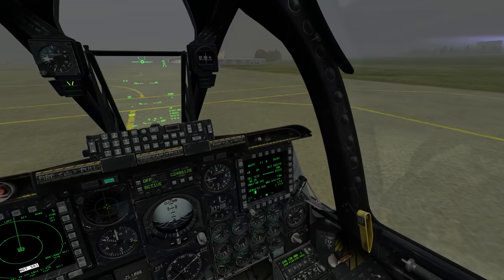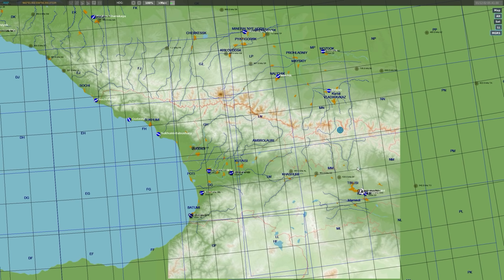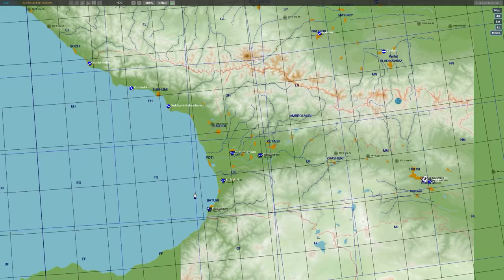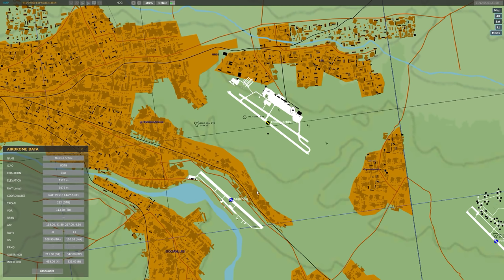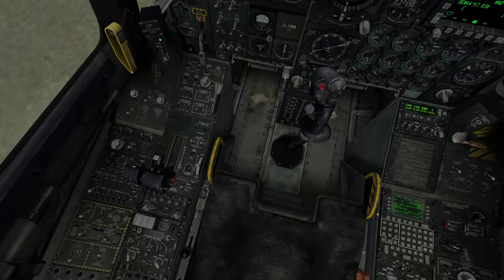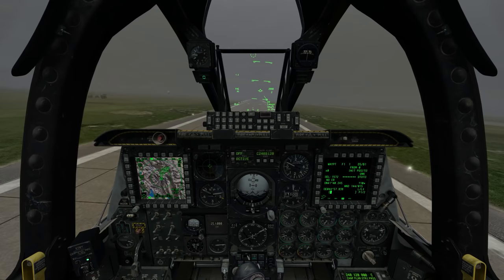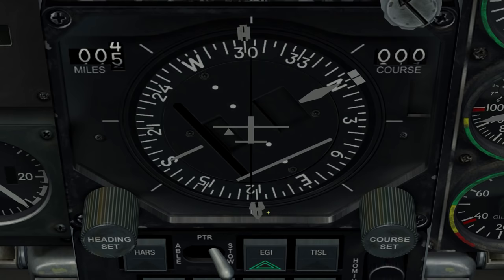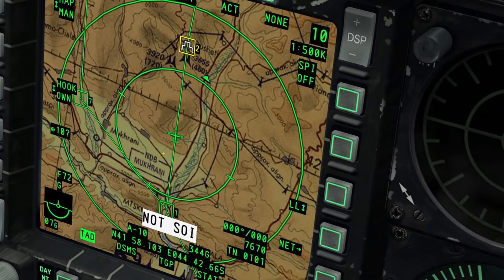Ralfi's Idiot Guide to DCS-A10C Warthog: Navigating Home without EGI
You got hit so hard it knocked all of the good stuff off of your plane.

HOW DO WE GET HOME?!?!

Easy, just use TACAN, as long as you set it up before take off, this should be a breeze!

Link to my ILS tutorial here, though there are probably better ones out there: